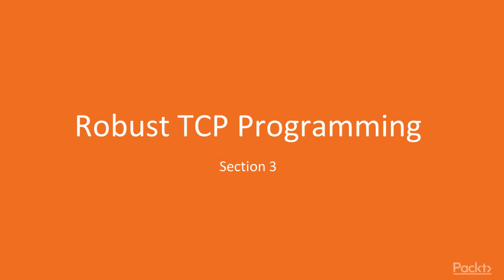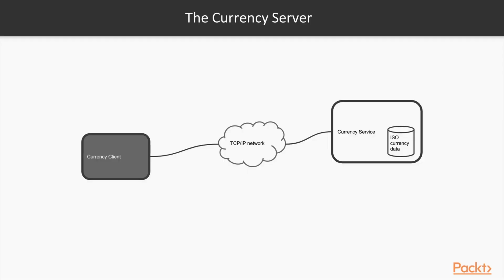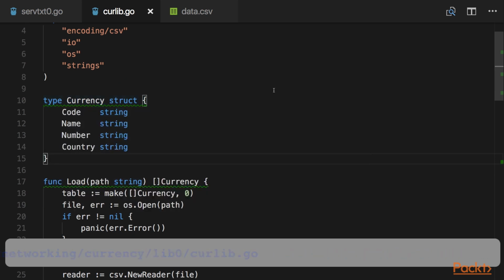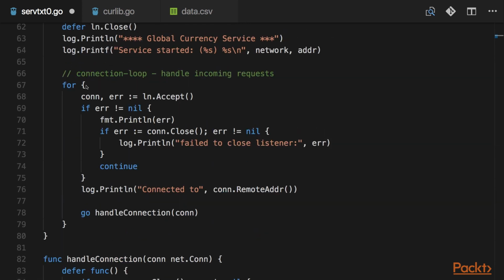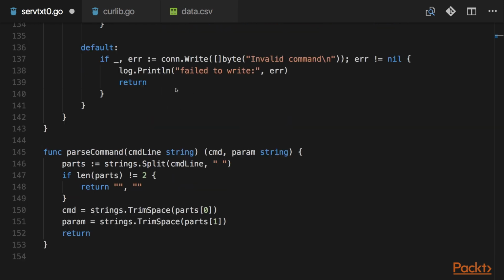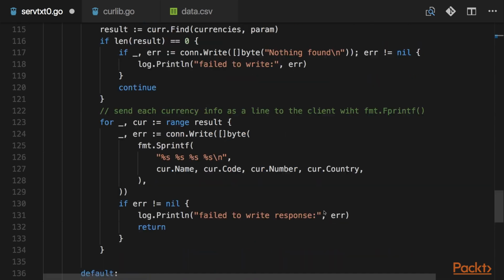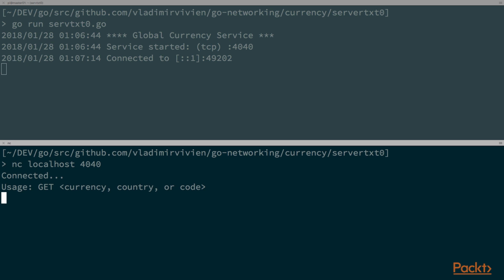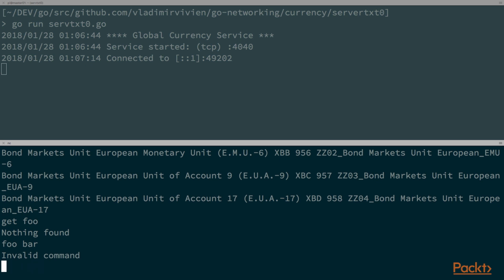Network Programming with Go: A TCP Server with a Custom Protocol |packtpub.com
This video tutorial has been taken from Network Programming with Go. You can learn more and buy the full video course